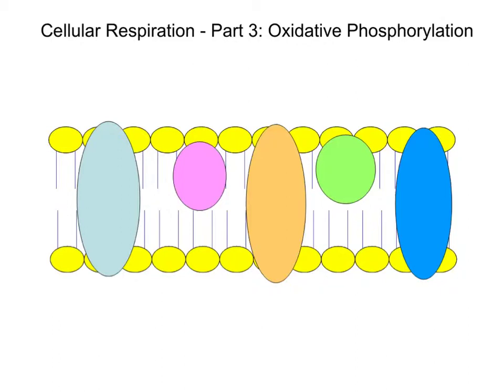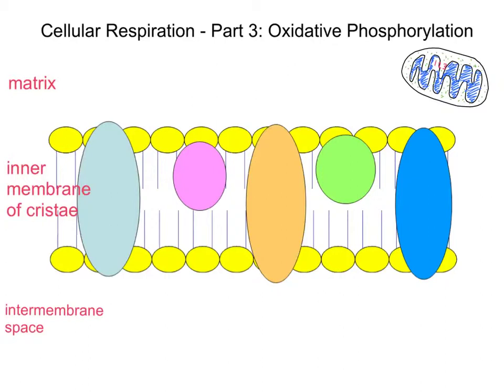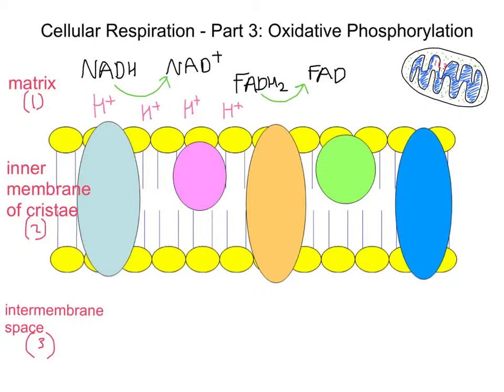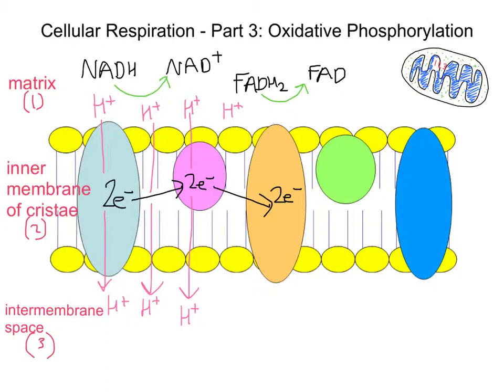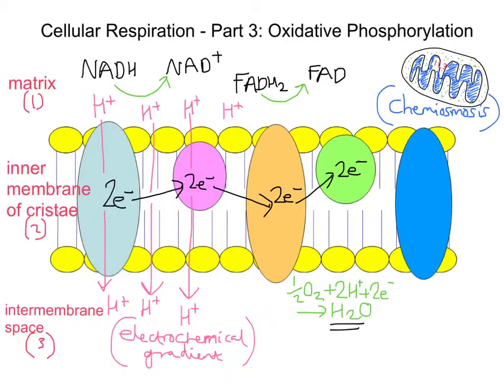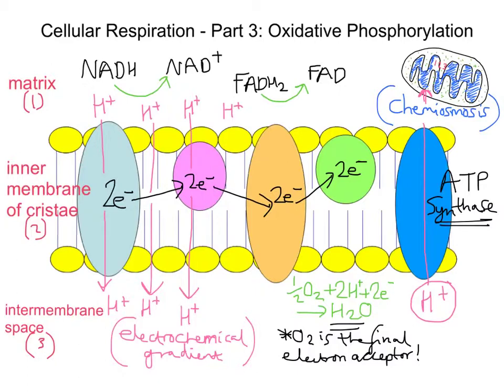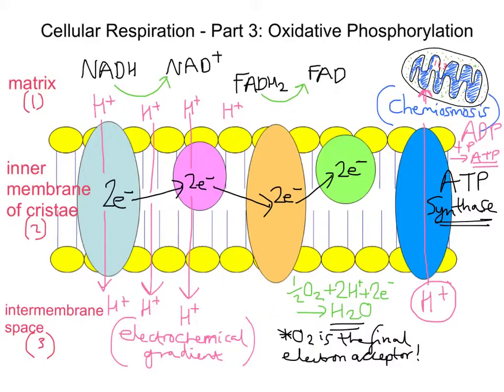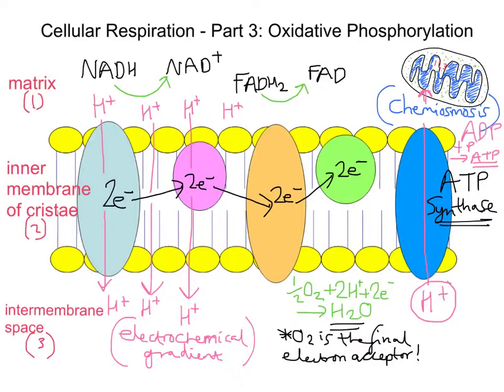mr i explains: Cellular Respiration - Part 3: Oxidative Phosphorylation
In this third video in the sequence on Cellular Respiration, I discuss how energy carried by electrons, from reduced coenzymes is used to make ATP. Hydrogen ions are pumped from the mitochondrial matrix to the intermembrane space following the transfer of electrons from one protein carrier in the inner membrane to another. These dual processes of Chemiosmosis and the Electron Transport Chain (ETC) allow for water to be formed using Oxygen as a terminal electron acceptor and 28 ATP molecules.